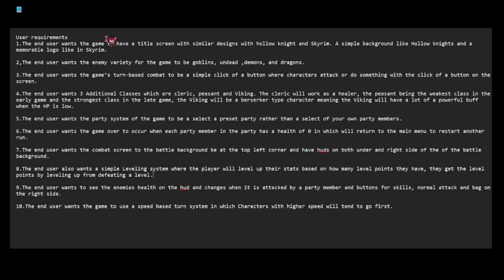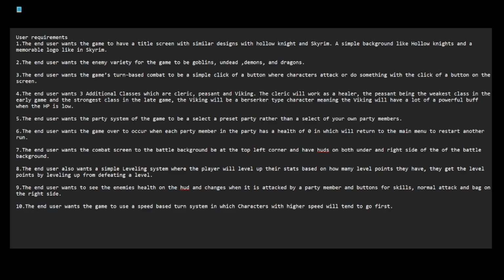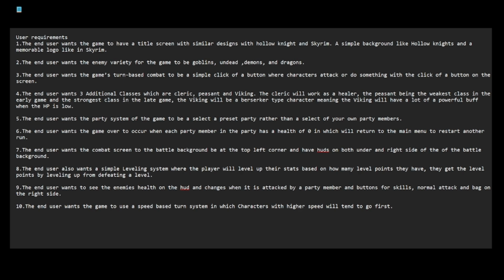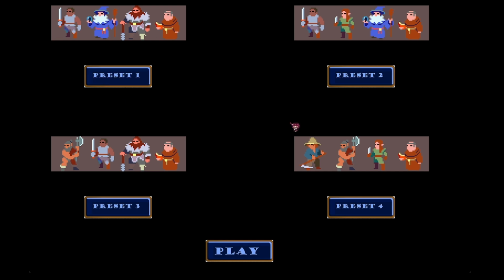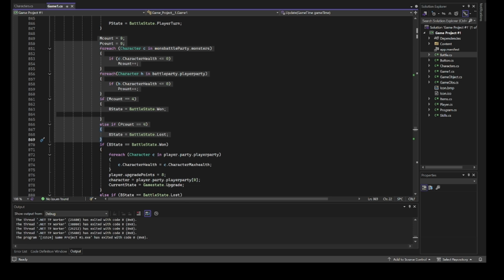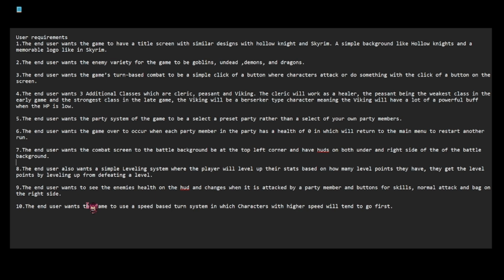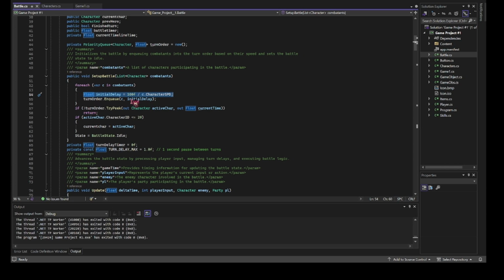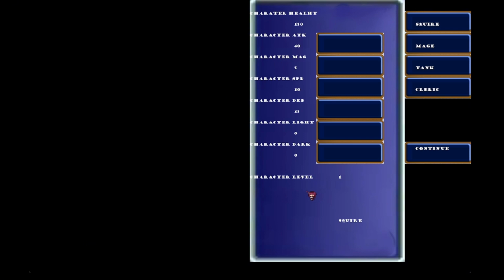NEA Project - Jerico Abueg, AQ232920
User requirements timestamps
1: 0:22 - 1:32
2: 1:33 - 1:57
3: 1:58 - 2:16
4: 2:17 - 3:03
5: 3:04 - 4:33
6: 4:34 - 5:48
7: 5:49 - 6:06
8: 6:08 - 6:29
9: 6:30 - 6:48
10: 6:49 - 7:39

Game screen proof for user requirements 3,7,8,9,10

7:40 - 10:05